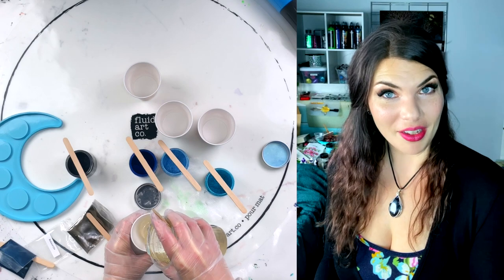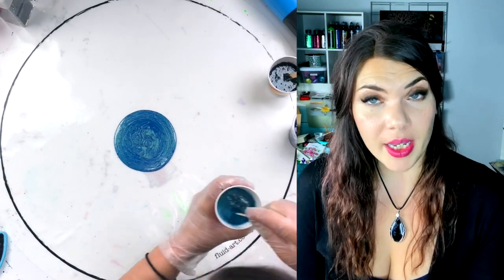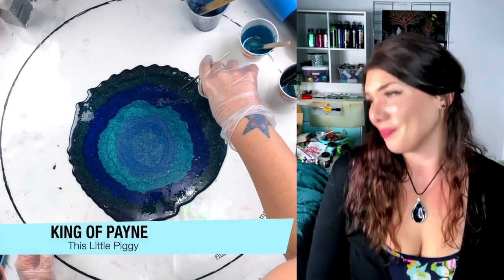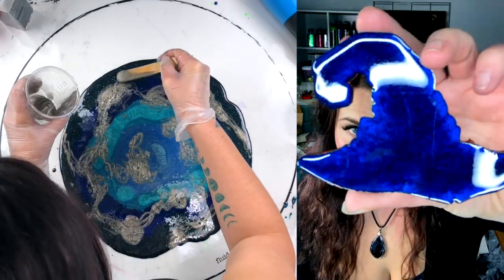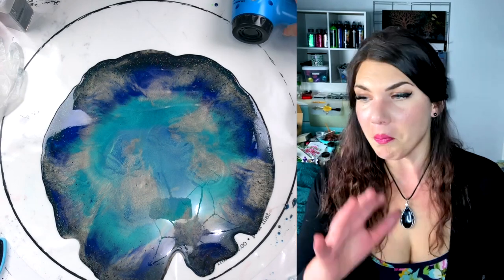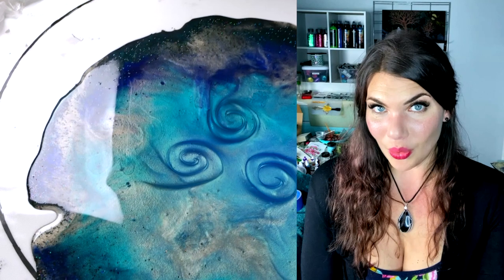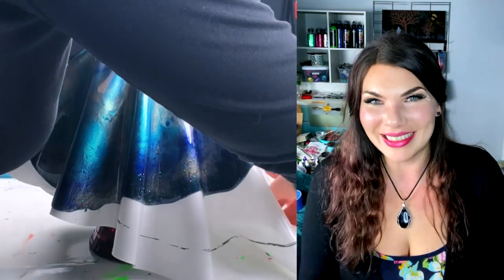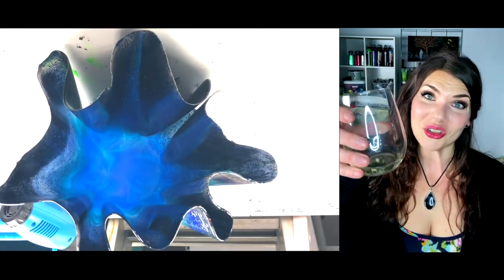Twilight Sky freeform resin bowl // This Little Piggy pigments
What do you do with payne's gray and stone-toned resin?  Mix up some blues and create a bowl to honor the night sky at that glorious moment between twilight and darkness!
I hope you love it and learn a little something from the video!  If you have questions, post them in the comments!
My links!
If you'd like to buy me a cup of coffee or tea, I'd love that!
Save 15%! Sign up for the awesome SheleeArt course and get on with your bad sheleeartstyle self
Materials used:
Pigments:  TLP (This Little Pigment) in King of Payne, Meteorite, Indigo Waves, Lakeside, Sapphire and Nebula
RESIN I HIGHLY RECOMMEND and will use exclusively (once I finish off the brown stuff in this video!) - Stonecoat!
The featured music is "Light Awash" by